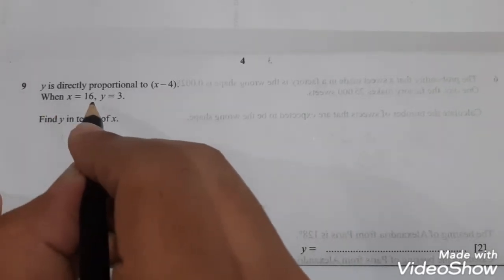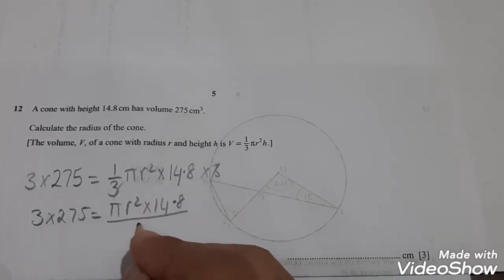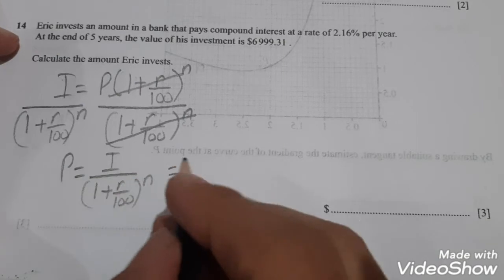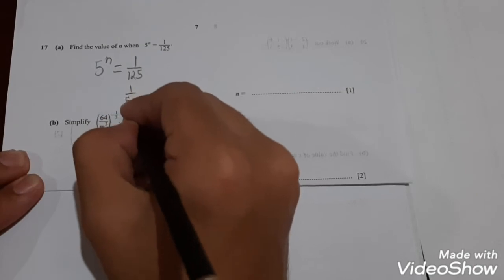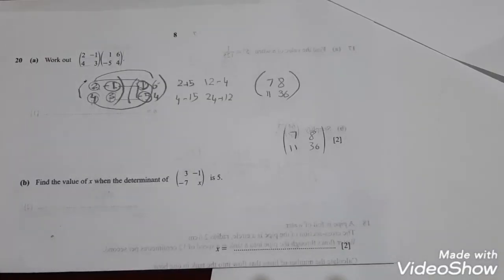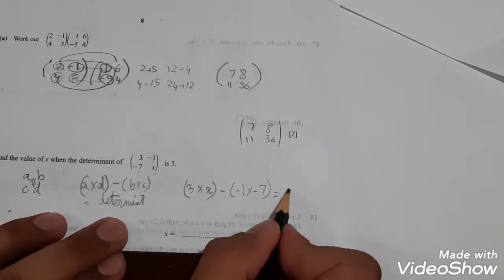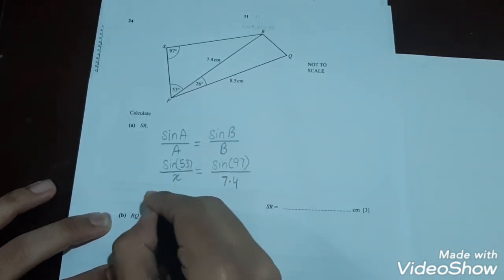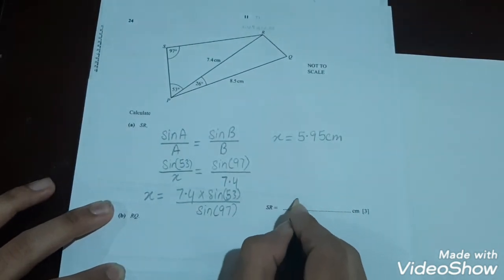MATHS IGCSE FEB/MAR 2019 PAPER 22/0580 WALKTHROUGH